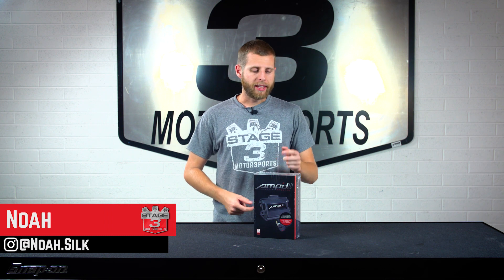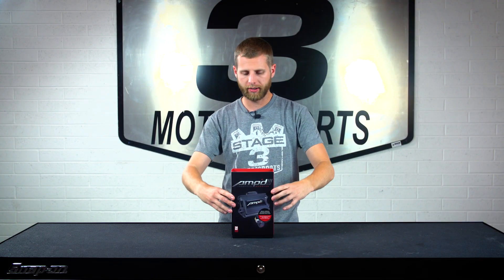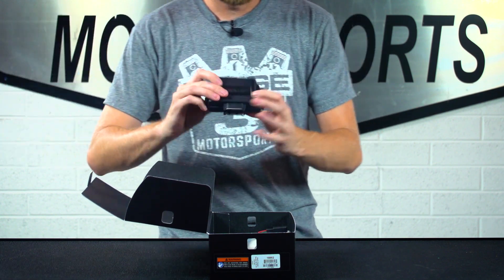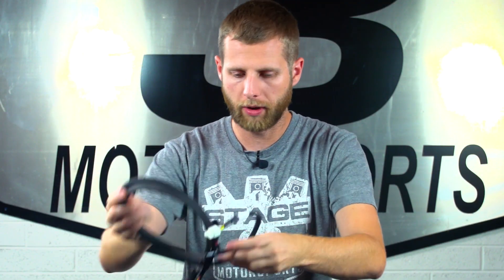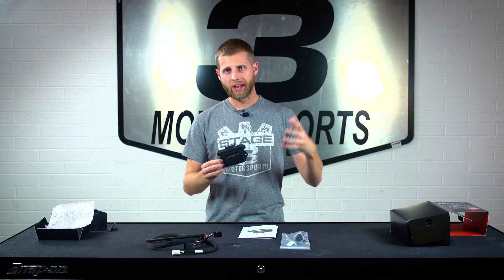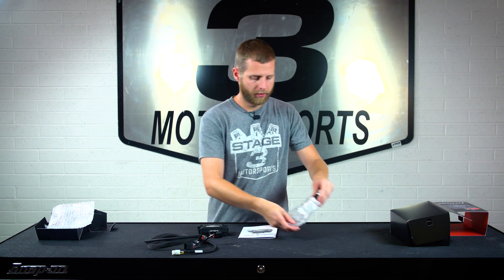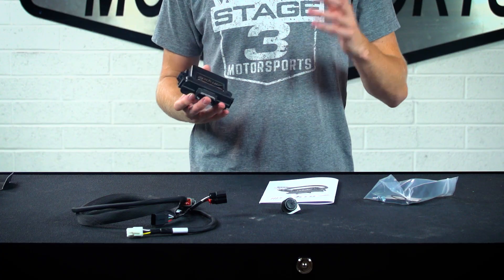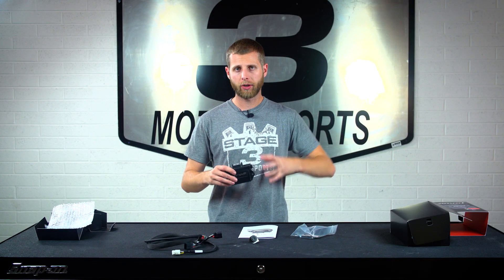2009-2019 Ford Gas Engine Edge Amp'd Throttle Booster Unboxing